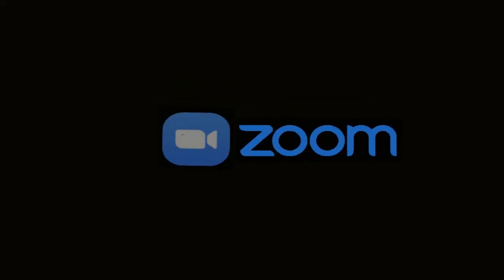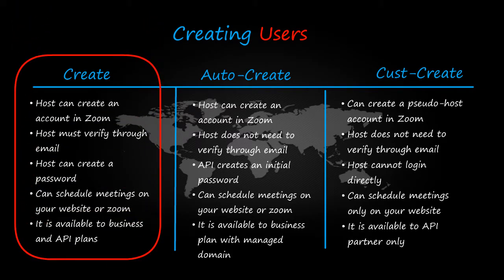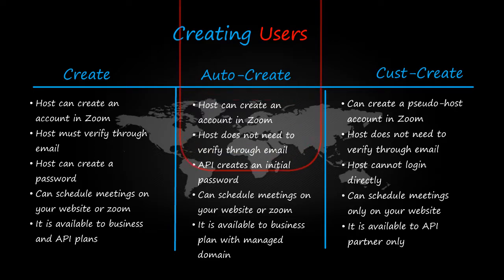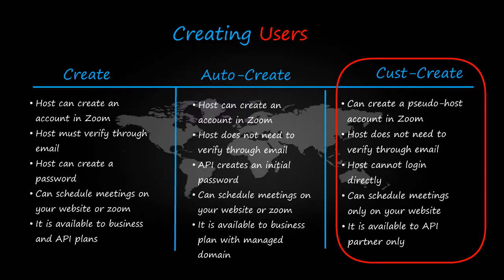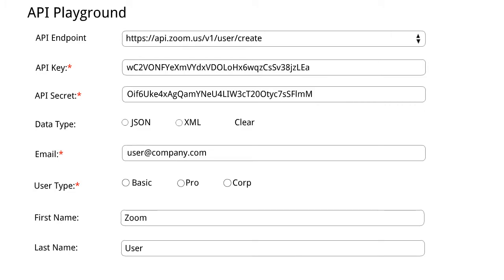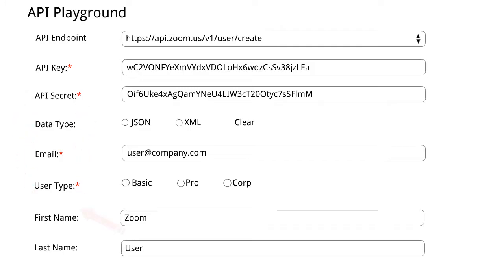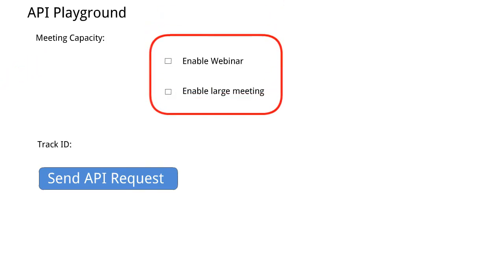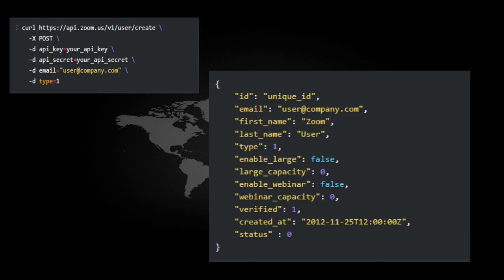Zoom API User Creation Tutorial